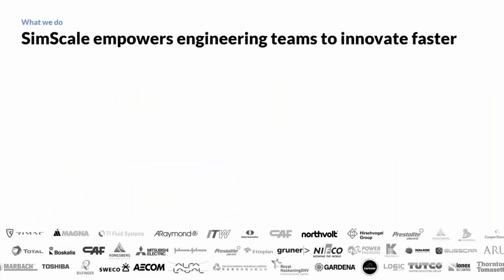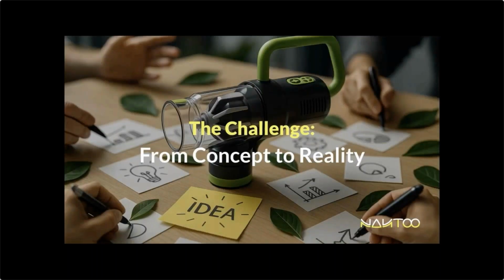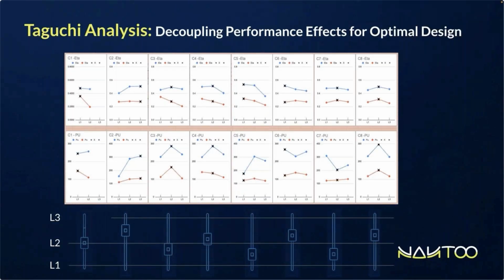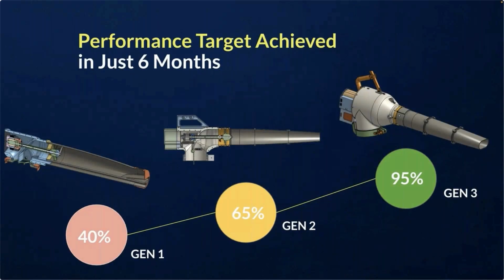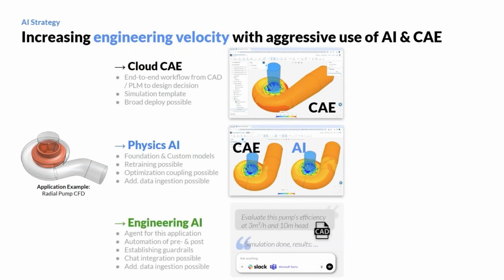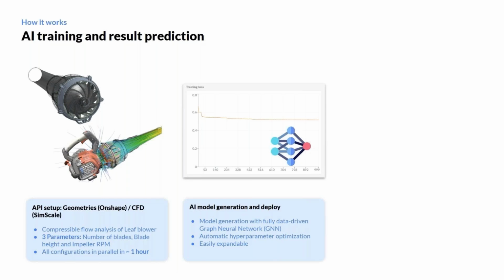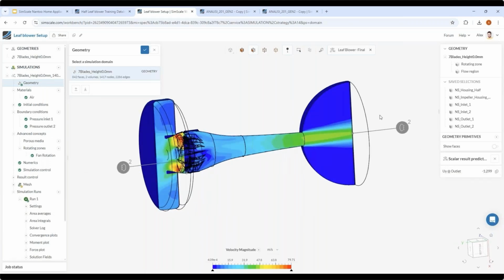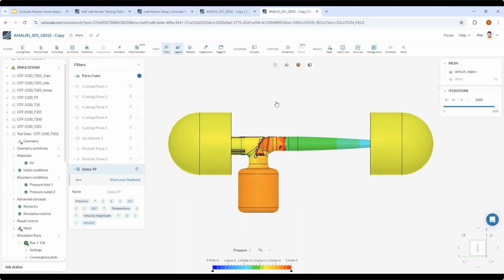Optimizing Home Appliance Design with Cloud-Native Simulation and Physics AI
Watch this simulation expert webinar showcasing how SimScale, a cloud-native & AI-powered simulation platform, enables faster and more efficient home appliance design by combining high fidelity physics simulation and advanced AI capabilities in a single engineering platform.

We are joined by our customer Nantoo, who shares valuable insights about how using cloud-native simulation early and often has helped to drive the design of the innovative Biocycle garden vacuum, reducing power consumption and battery weight while shortening time to market.

In this webinar, you will learn how to leverage SimScale’s cloud-native tools to:
- Accelerate design cycles in product development with cloud-native simulation with built-in AI infrastructure.
- Optimize designs for cost and energy efficiency using advanced flow simulation with CFD.
- Train and deploy Physics AI models using simulation data to explore designs in seconds.
- Leverage AI models to accelerate design exploration and optimization.